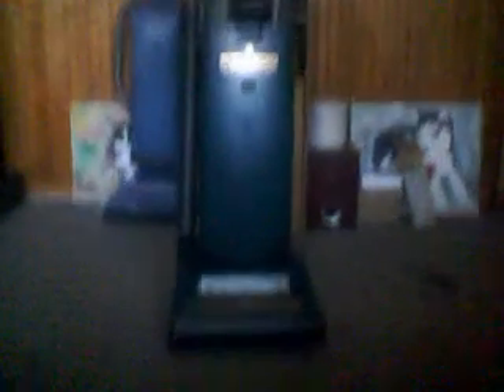Request...Maintenance Checks on my Hoover Dimension II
I had a request for maintenance checks on this machine the other day from a fellow You-Tuber.  My machines stay tip-top at all times so not much to show.  One thing I did mean to add to this vid is I check the vent directly to the left of the light (right if ur looking straight at it)  for a big clump of lint, which I usually have to clean off after first getting the machine, and usually never have the problem again.  This is the cooling air intake to the motor, so it's important that this stays clean.  Otherwise, this is a very simple machine to maintain and works very well.